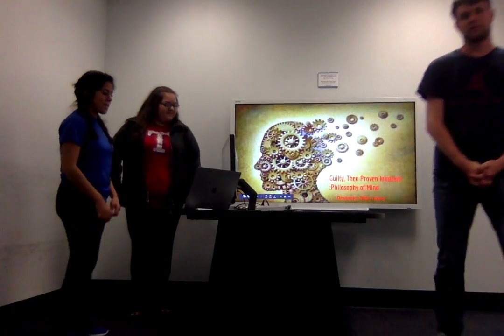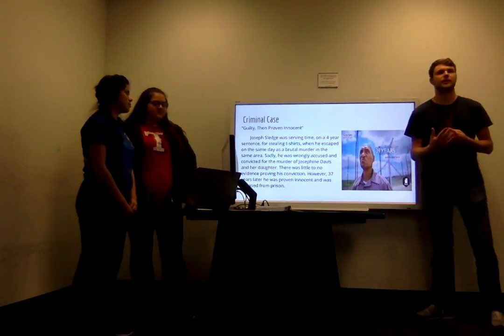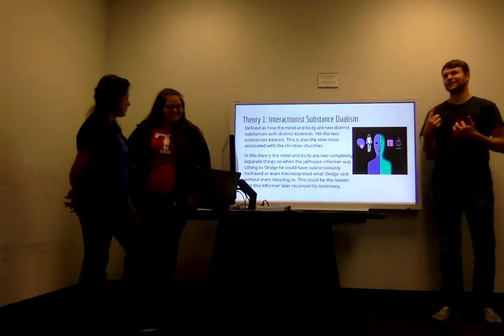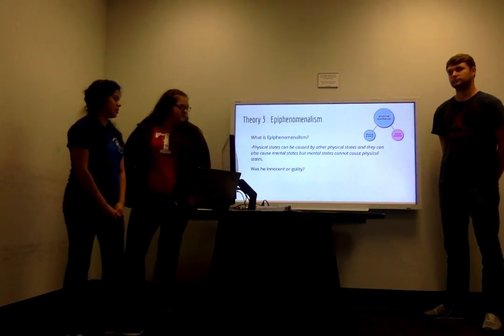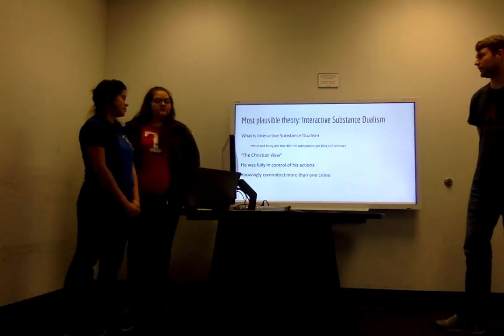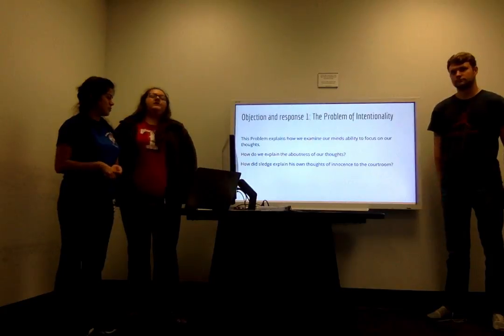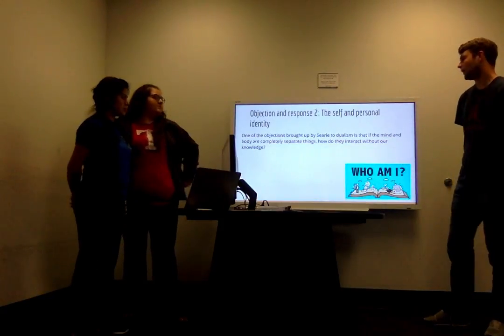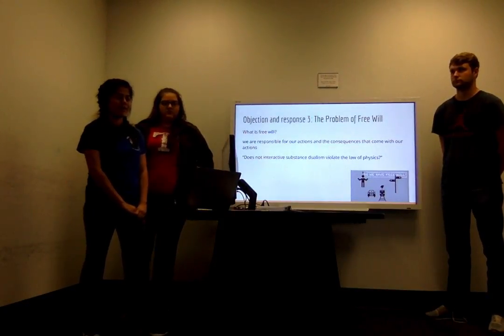Movie on 3 8 18 at 4 52 PM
Philosophy of Mind: Guilty, but Proven Innocent